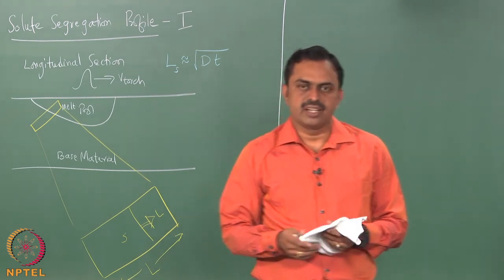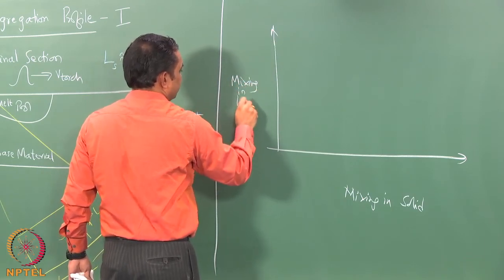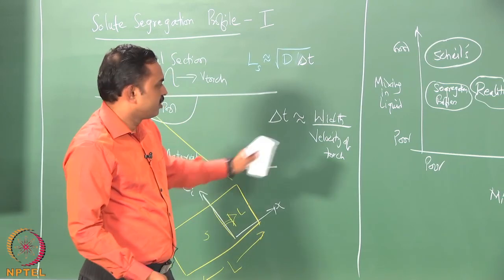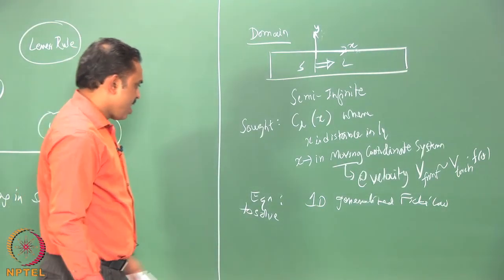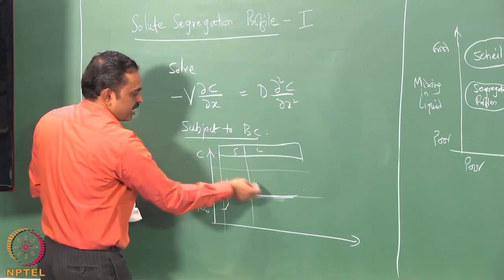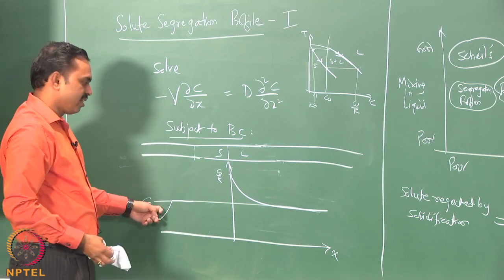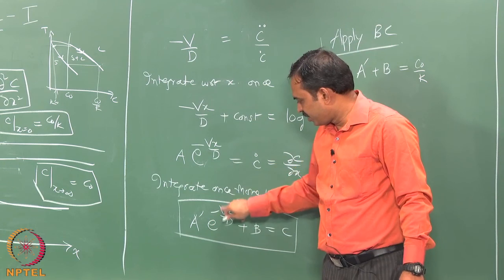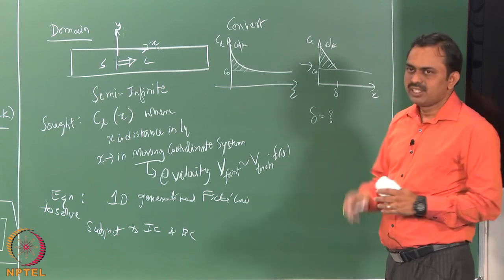Solute segregation profile - part 1/2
This video is the first part on solute segregation at microscale in the MOOC on "Analysis and Modelling of Welding" offered by NPTEL, IIT Madras.